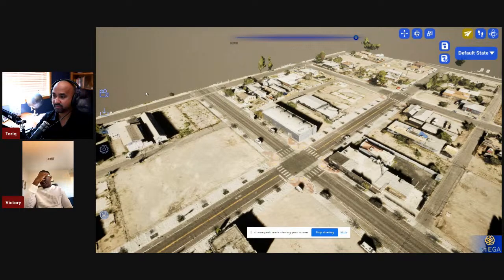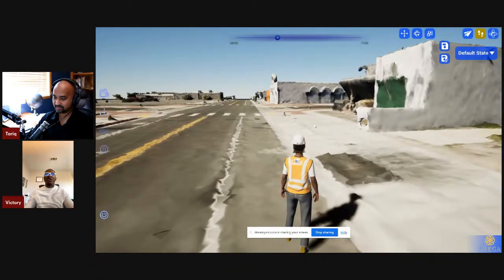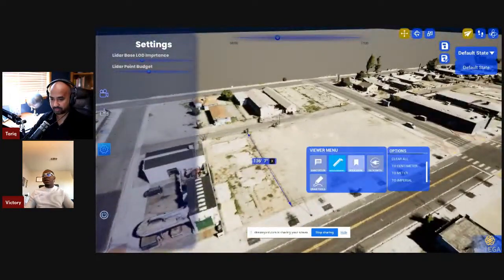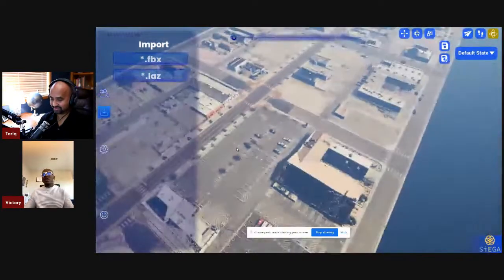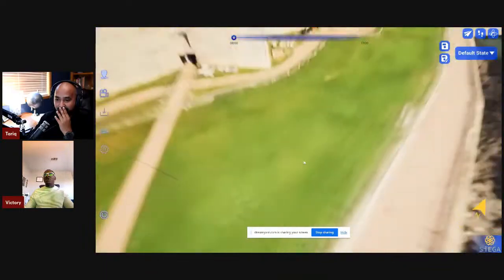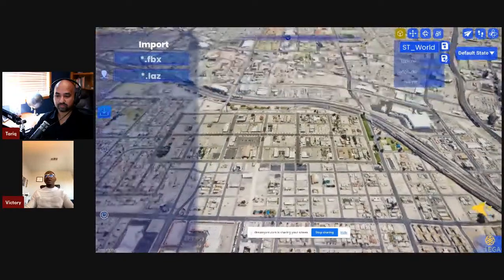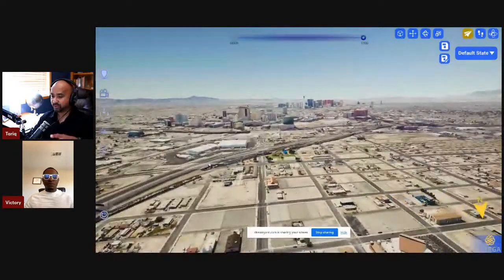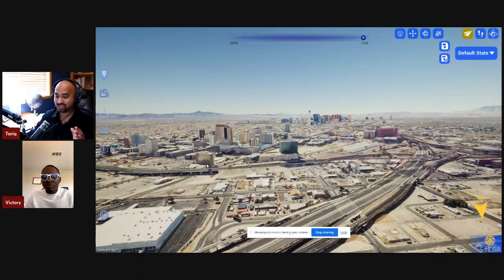Drones an Game Engines (Part 2): SiEGA - An Unreal-based Platform for Geospatial Assets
Join us as we interview Osarodion Igbinobaro, the founder of AERO AI, on his latest product: SiEGA. The The Simulated Environments for Geospatial Assets (SiEGA) Digital Twin Platform revolutionizes the realm of geospatial data visualization and collaboration by using a gaming engine, Unreal, to store geospatial assets, enabling interaction and collaboration in a geospatially accurate 3D environment. Featuring a Studio, Viewerand Marketplace option, SiEGA provides comprehensive support for high-fidelity drone data, industry-leading AEC CAD & BIM tools, and a cloud-based infrastructure.